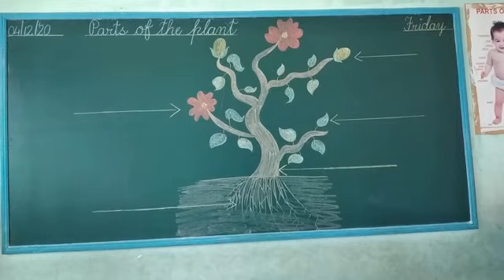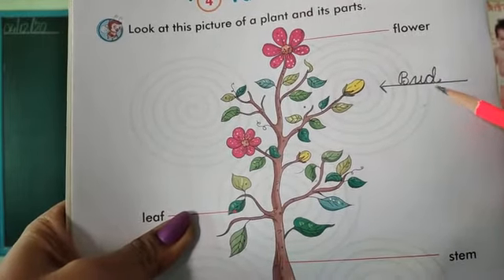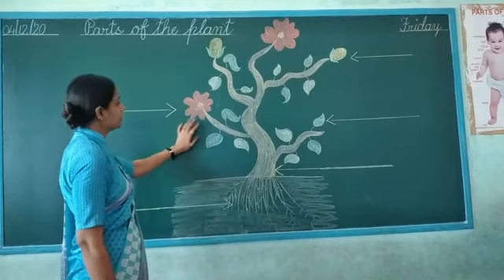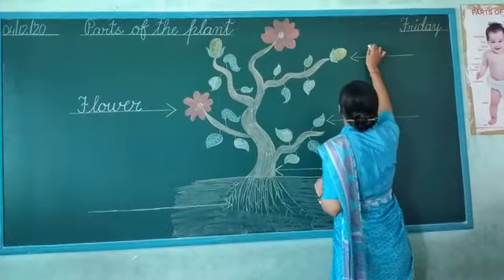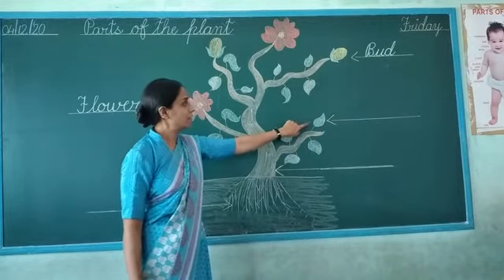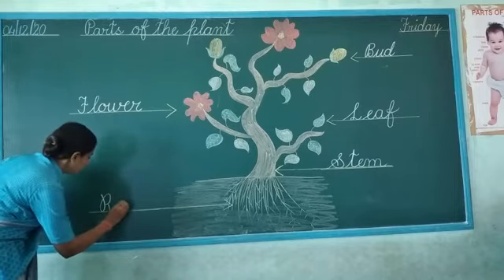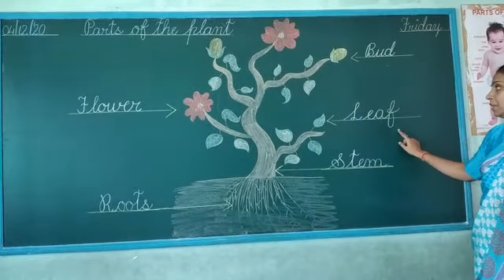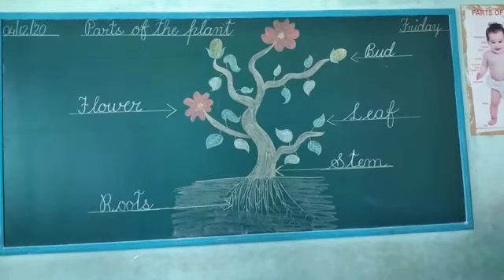Sr.kg,,,,,,Parts of the plant,,,,,Sub. - EVS- 2